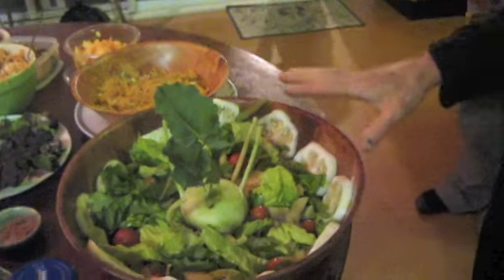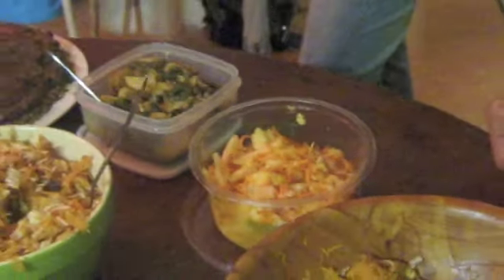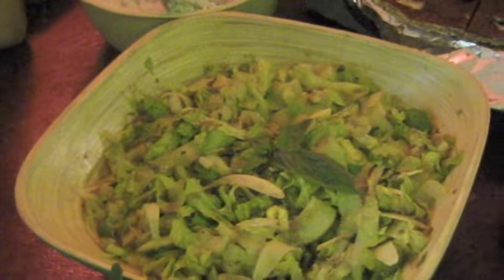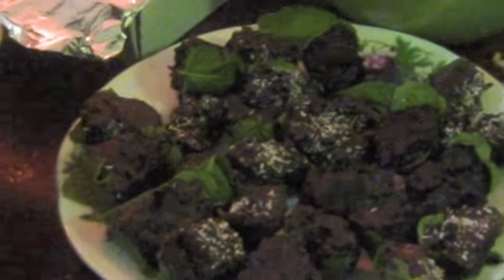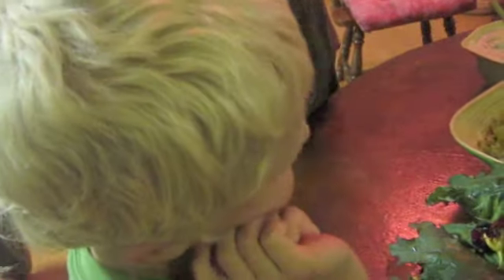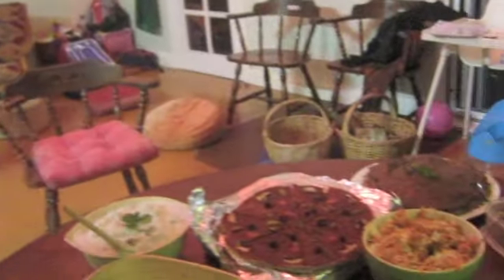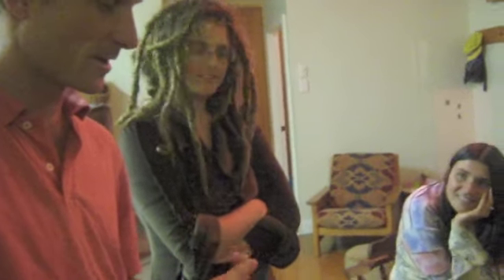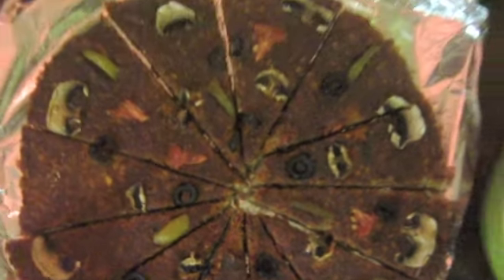Raw Food Potluck, Uki, May 2011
Every month we gather to share raw vegan dishes. What a feast it always is! Also a great opportunity to network with like-minded people. I hope you will be inspired to create such an event in your town. Thank you.